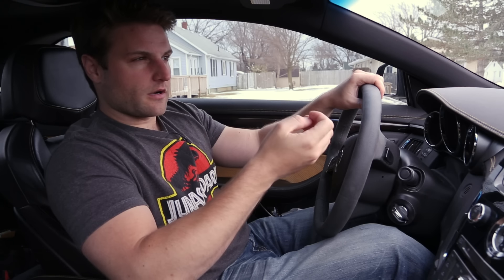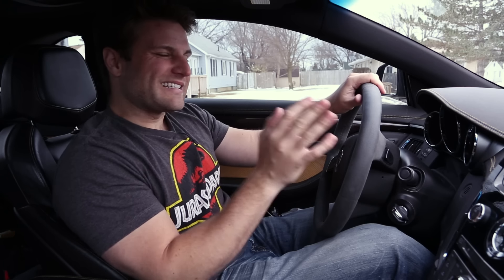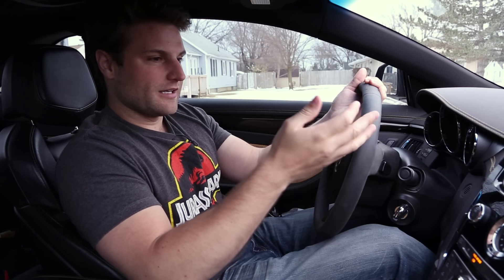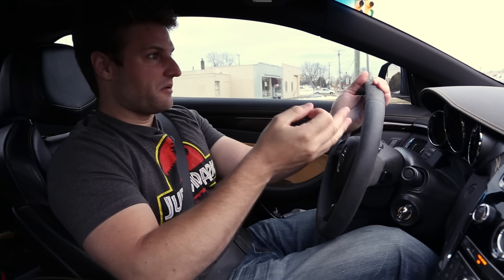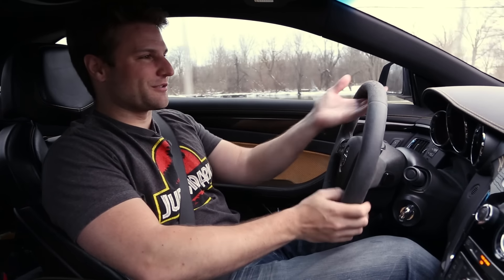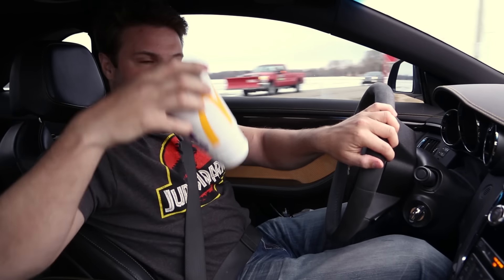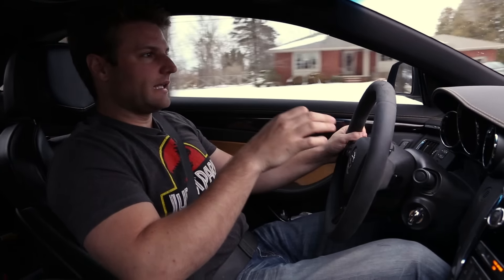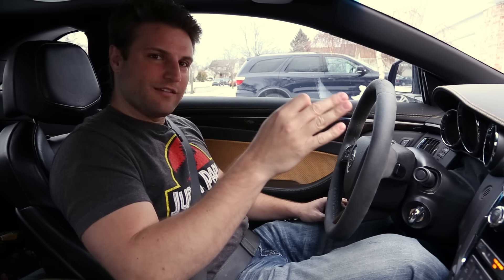What its like owning a Cadillac CTS-V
I have finally reviewed my Cadillac CTS-V coupe.  I hope you enjoy the montage.  The 2011 CTS-V coupe was the first year for the 2 door.  With a LSA 6.2L Supercharged v8, i think you can guess how much fun i had filming this.